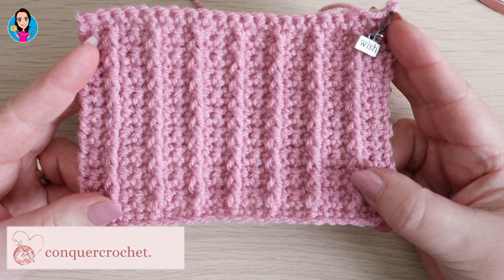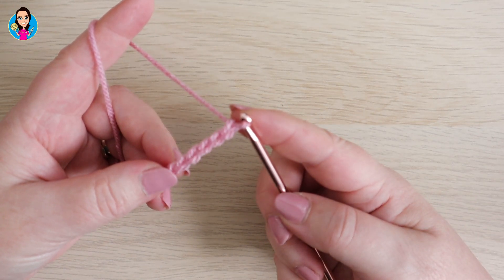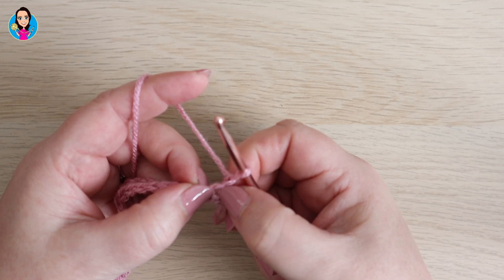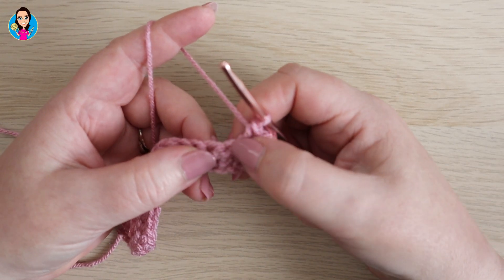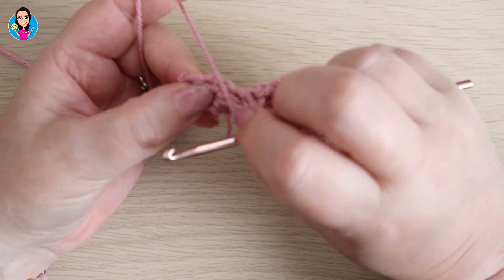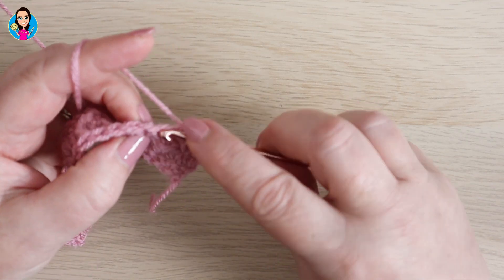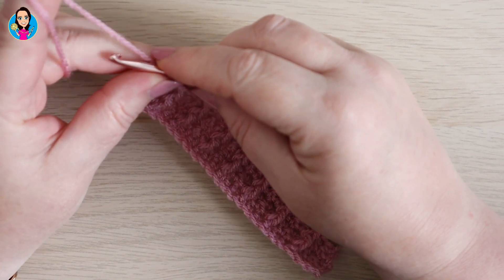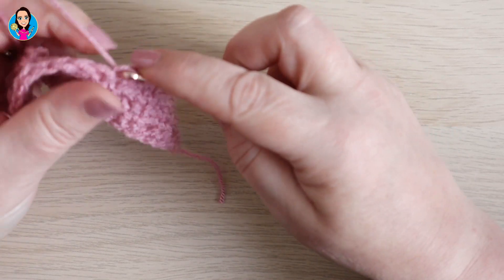Bar Stitch Right Handed Crochet Tutorial - Easy Crochet Stitches - UK Crochet Terms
Hello and welcome to Conquer Crochet.

The Bar stitch is a very pretty and easy to crochet stitch. After the initial setup, it is a 2 row repeated pattern which gives you a gorgeous texture finish.

I make all my crochet tutorials for right and left handed crocheters.

If you would like to see the left handed version of this video, please

There are over 70 stitch tutorials in the Stitchionary Playlist you can access the right handed version here -

Other things you might like:

Crochet Stitch Club - Take your crocheting to the next level. Come and join the waitlist. There's no commitment to buy by signing up. You're just showing an interest.

Audiobooks are great for listening to when crocheting.

Happy hooking
Love
Karen x

Tech Equipment Used to make and edit this video

SD Card

Camera Stand

External Hard Drive

This YouTube descriptions contains affiliate links which means that if you click and buy from one of my links, I receive a small commission from the company for the recommendation but the product WILL NOT cost you a penny more. It’s just another small way to help support my mission. Thank you for your support.